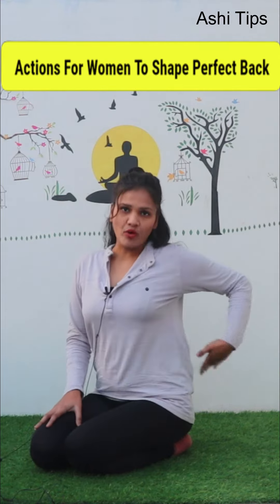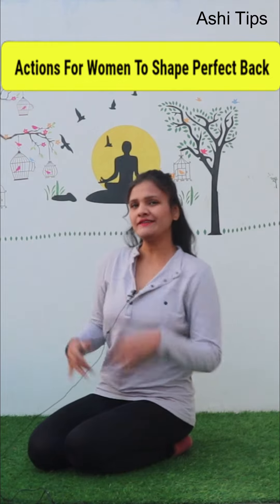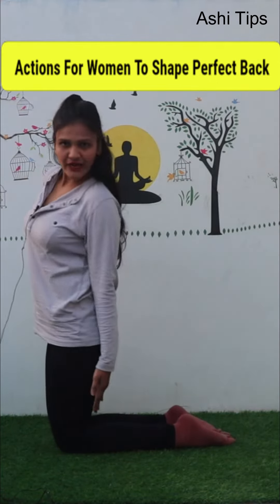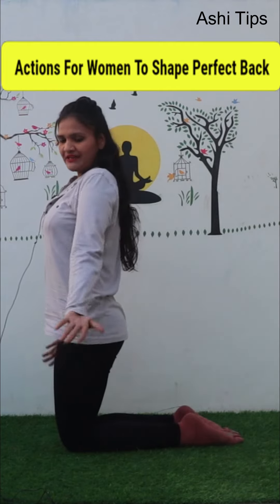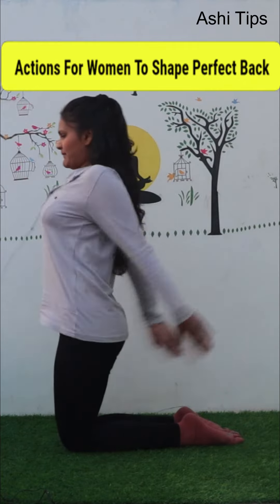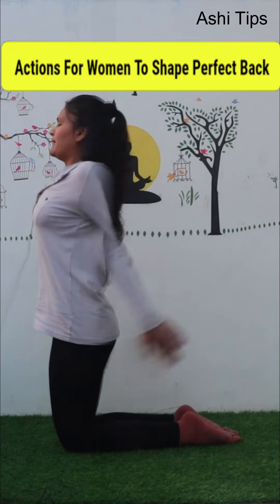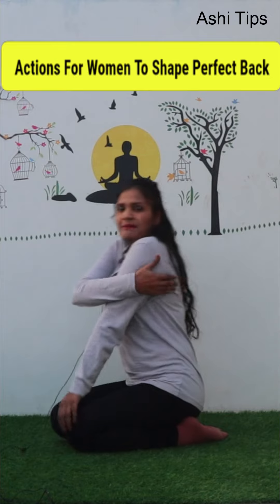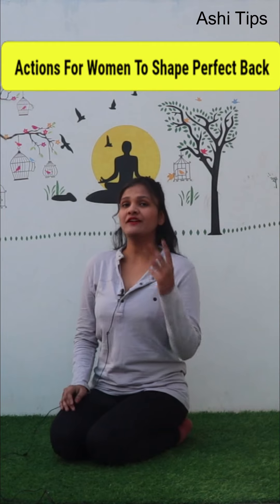Actions For Women To Shape Perfect Back ,Lose Back Fat,Slim Arms, Reduce Armpit Fat